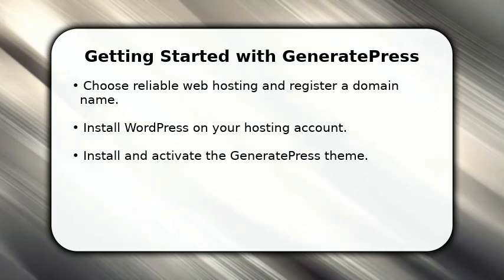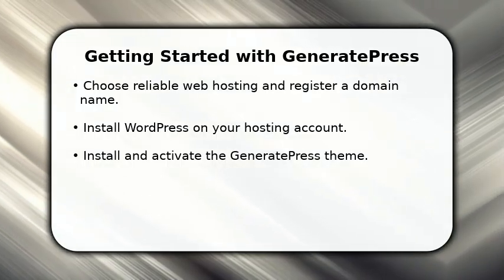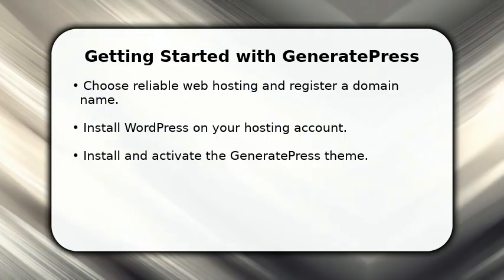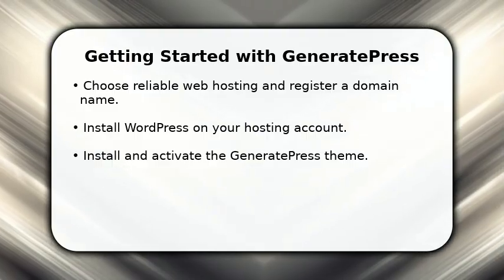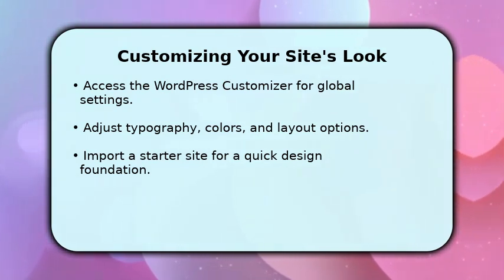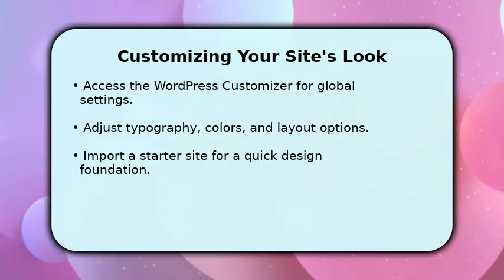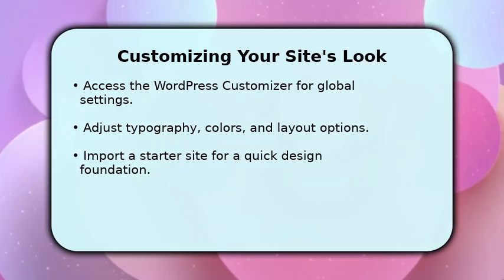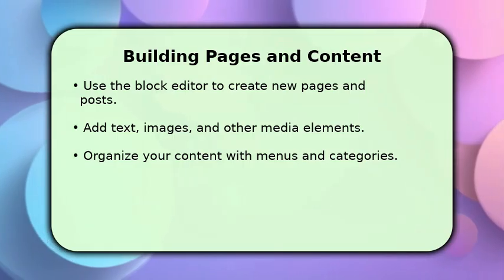How To Create Website With GeneratePress - Easy Guide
▸ (x) In this video, we'll walk you through the process of creating a website using GeneratePress. This easy-to-follow guide will cover everything from setting up your WordPress site to customizing your theme and adding essential pages. Whether you're a beginner or an experienced web developer, this tutorial is perfect for anyone looking to create a professional-looking website without breaking the bank.